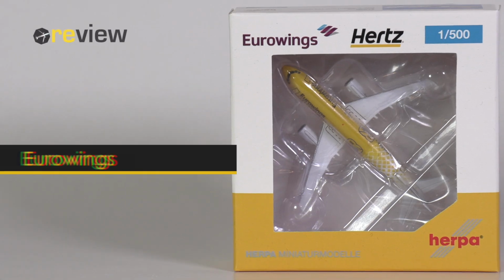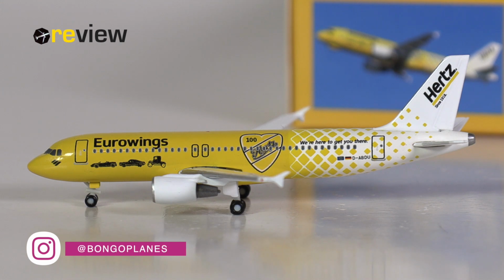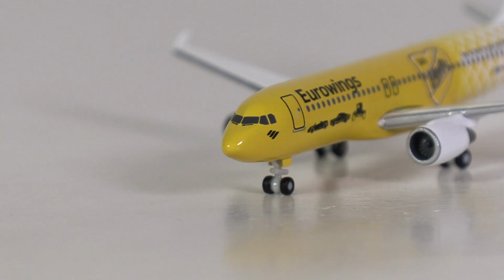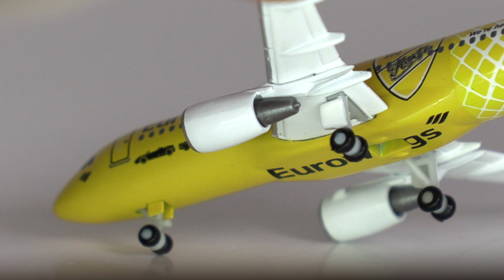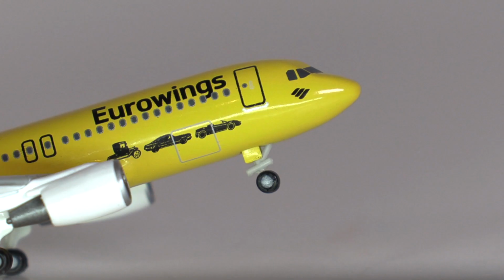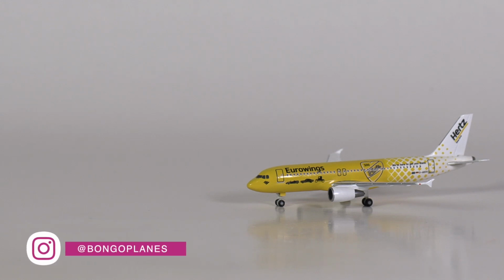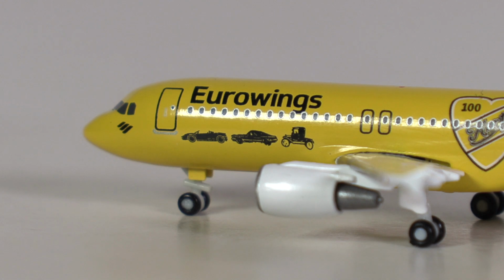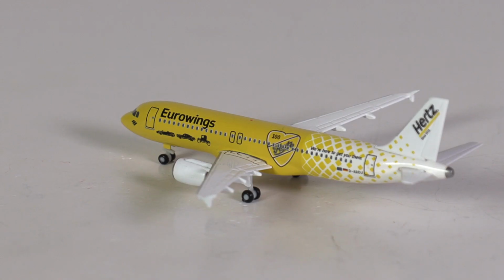Eurowings Airbus A320-200 - Hertz livery | Review #444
This is a review of the Eurowings Airbus A320-200 - Hertz livery from Herpa Wings, scale 1:500